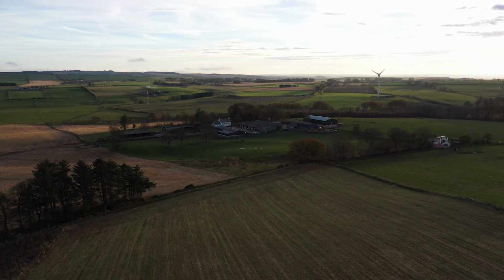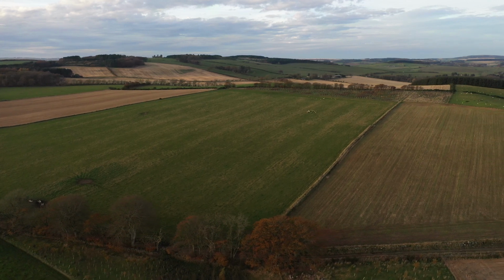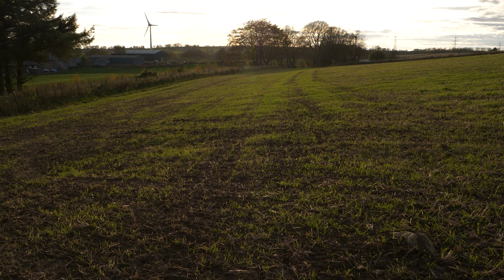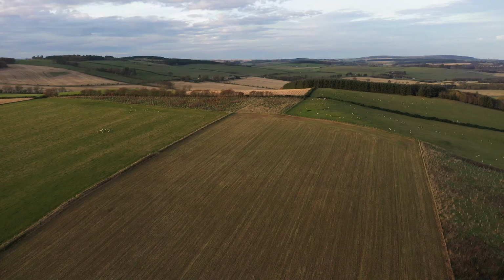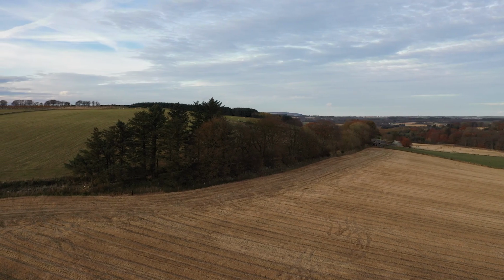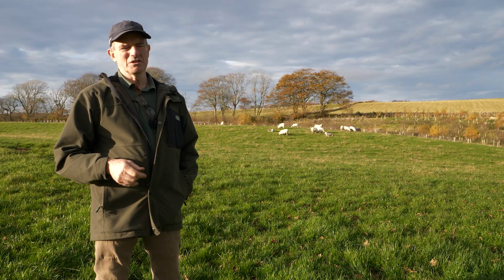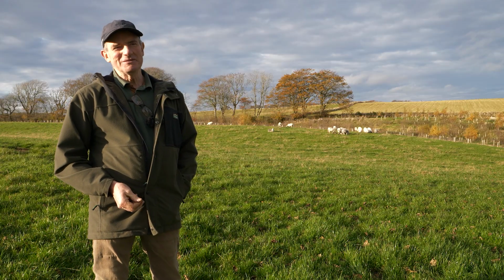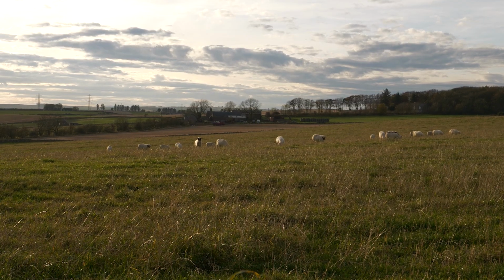Practical Regenerative Farming at West Crichie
In this VLOG farm manager John Lamont talks about practical regenrative farming at west Crichie. John discusses crop rotation, cover cropping, minimum tillage crop establishment, biodiversity and integrating livestock. He shares experience of different establishment techniques, which seed mixes work well on his farm and discusses the benefits of regenerative farming.